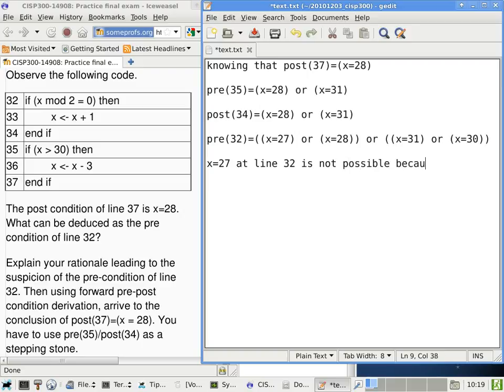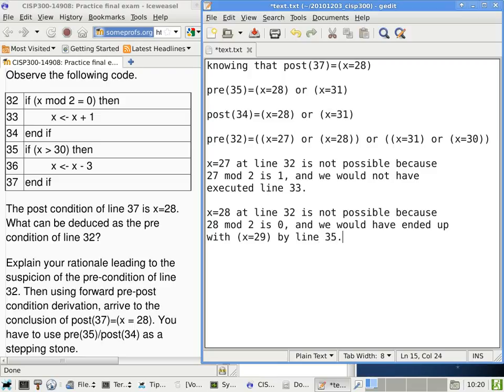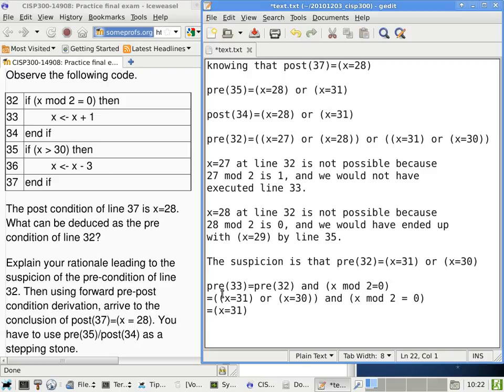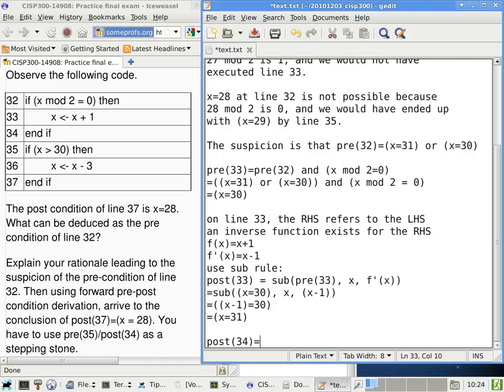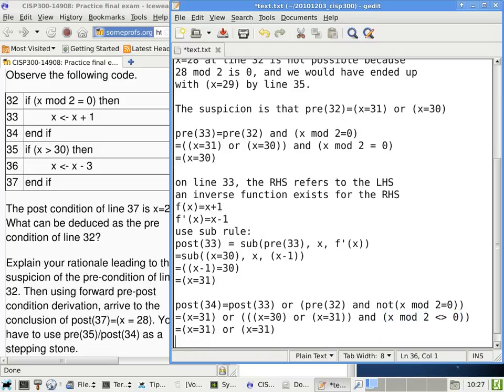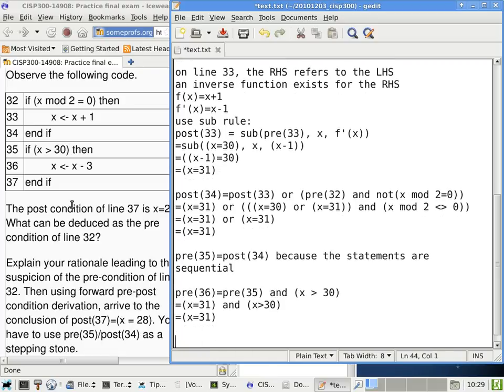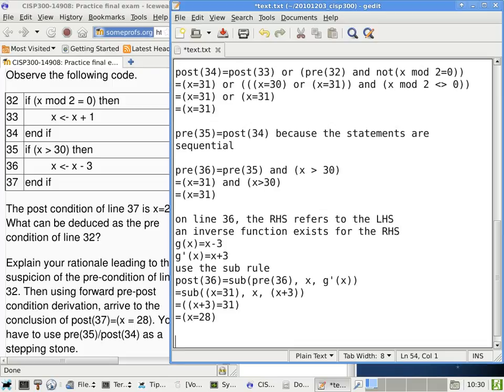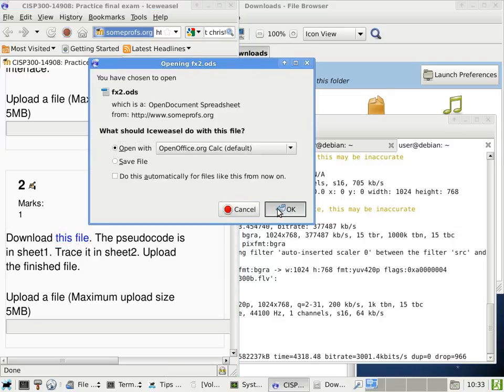20101203 cisp300b 4